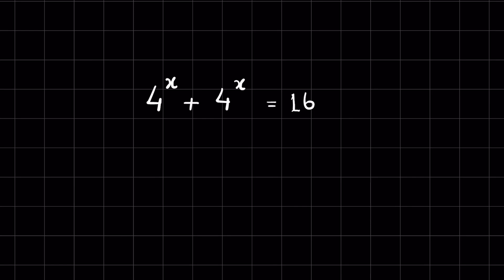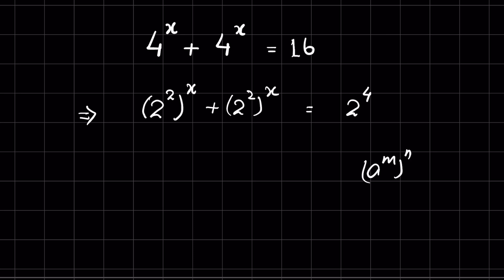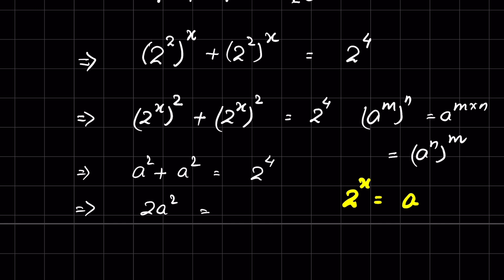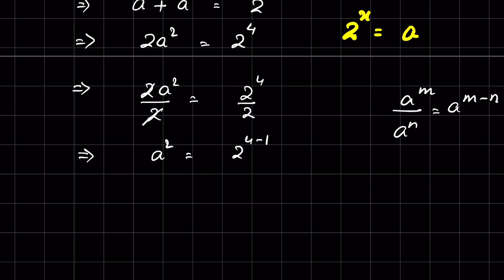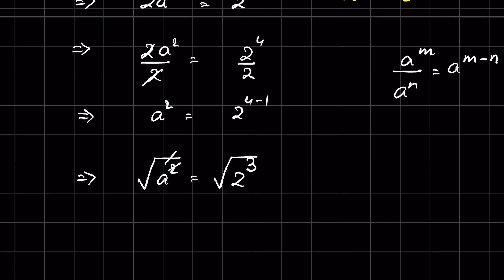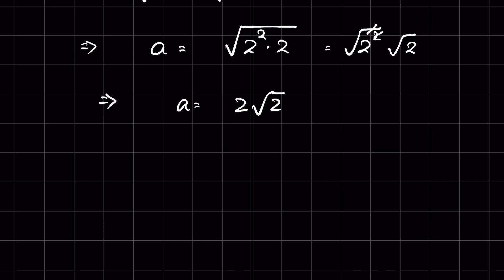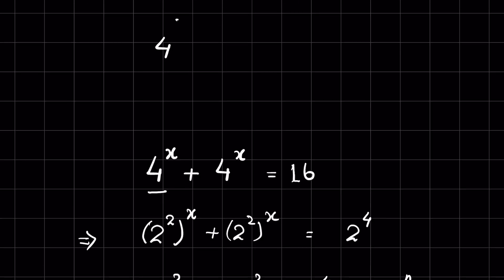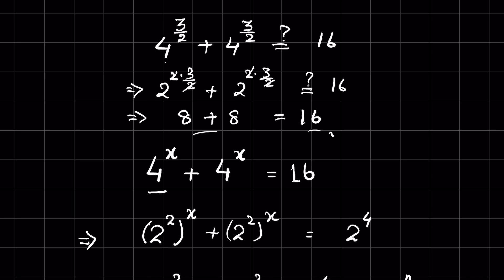Nice exponent question